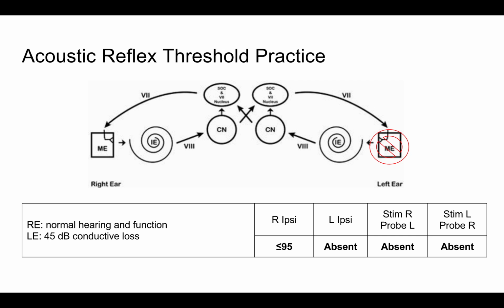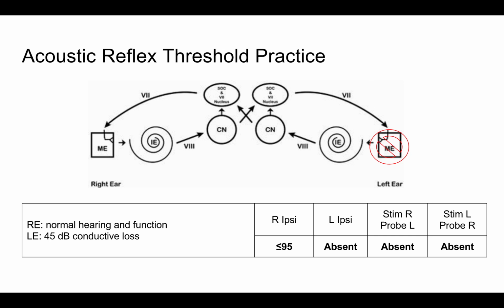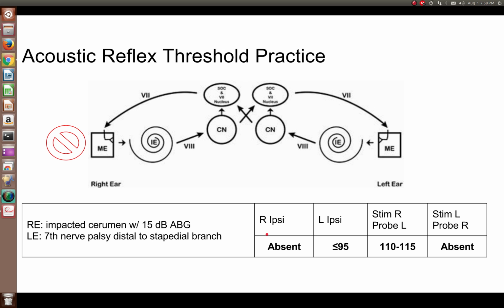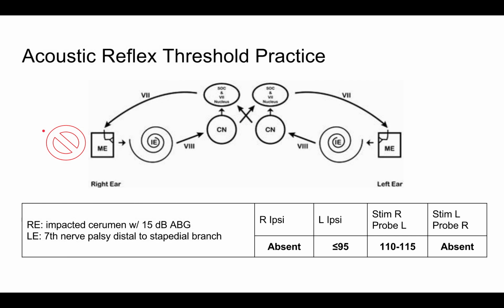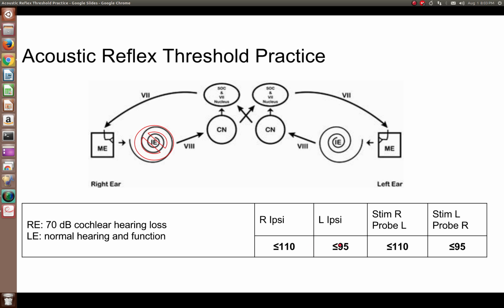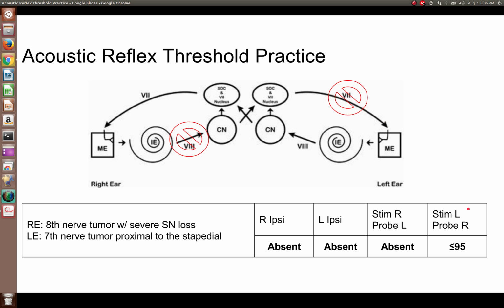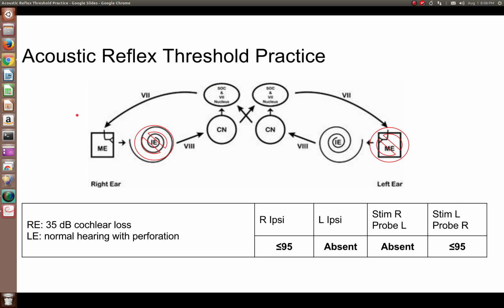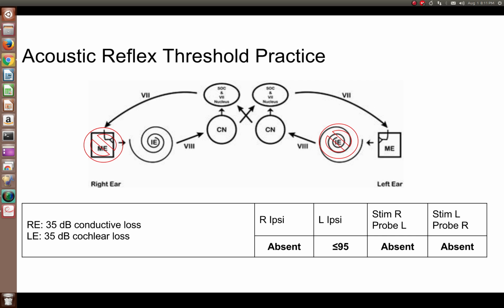ART practice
acoustic reflex threshold practice